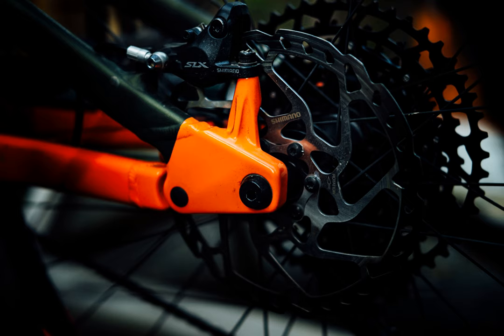shimano - Shifters now that they are unavailable what can I use?